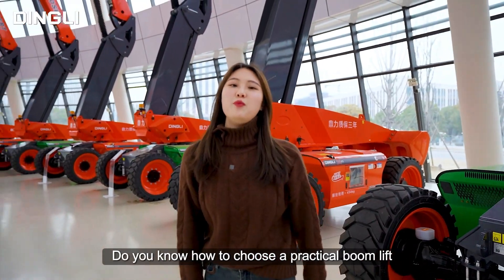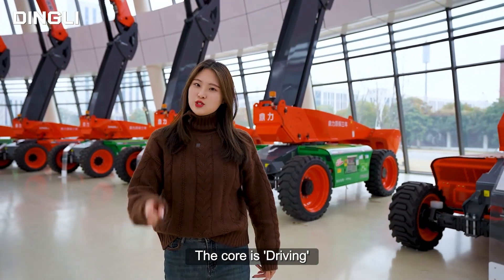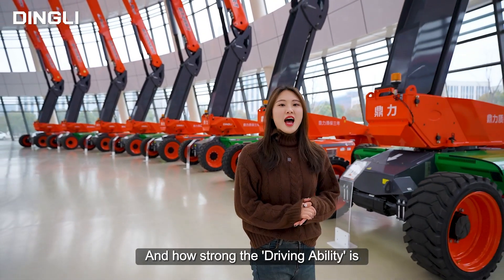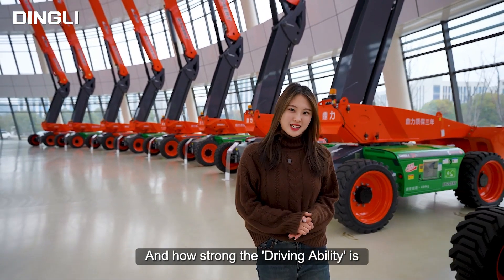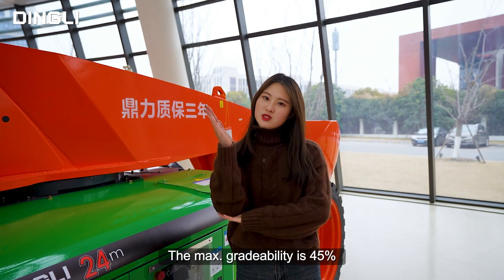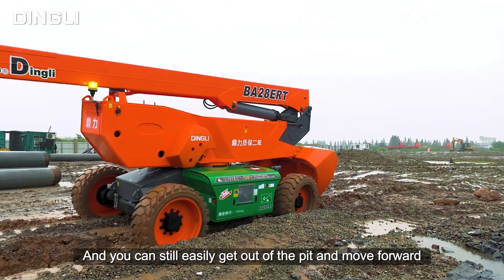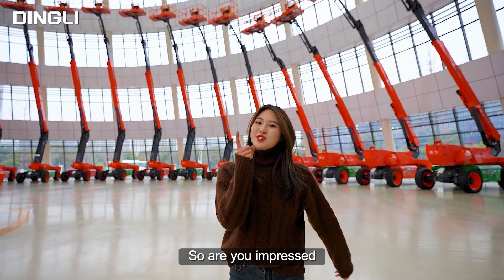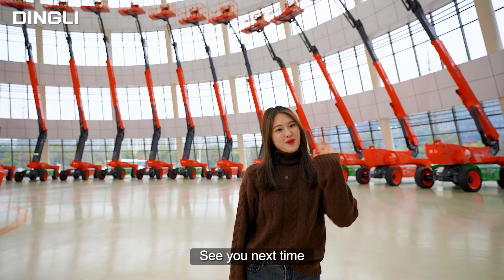Ethan's classroom- integrated axle.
Curious about the performance of the integrated axle in actual working conditions? Watch this Ethan's classroom and intuitively feel the efficiency and safety of integrated axle.